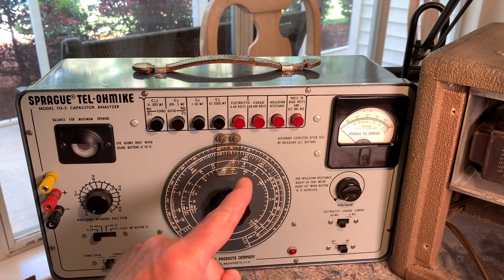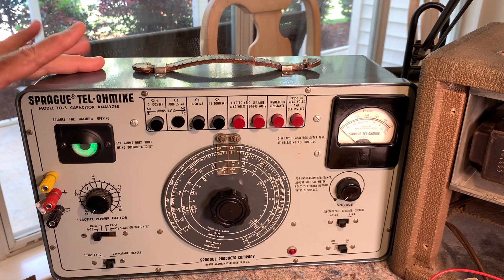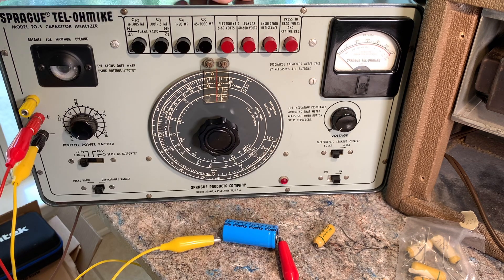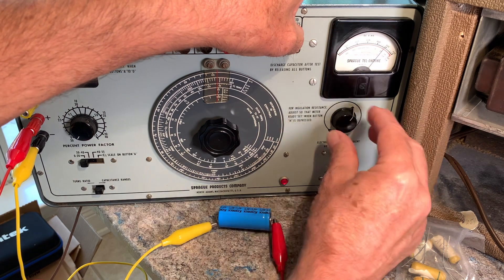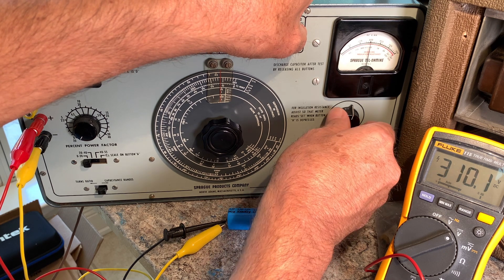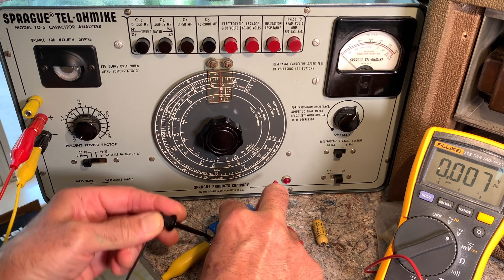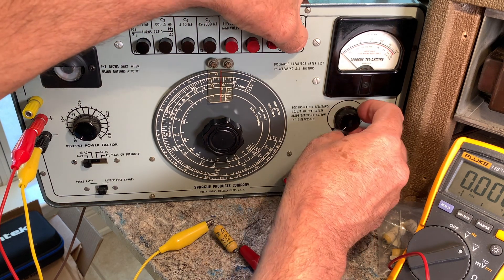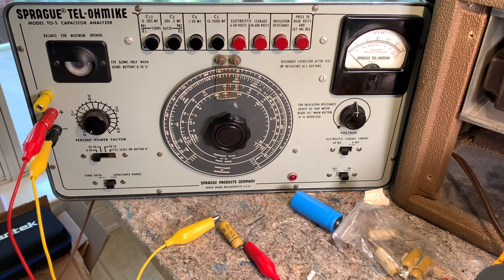How to Test Capacitors with a Sprague Tel-Ohmike TO-5 Capacitor Analyzer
In this video, I show you how fast you can test electrostatic (paper molded tubular) and electrolytic capacitors.  This unit makes fast work of it.  No more guessing if a cap is good or bad.  You can also reform capacitors with it.

I had to replace some capacitors and resistors in it but it may not have been necessary given that the leakage tests seemed to be accurate with the original parts.  The only function that was not working was the "magic eye" capacitance measurement.  It turned out to be a bad bridge potentiometer (the main big plastic dial) which is a fairly common failure with these old units.  Thank goodness I was able to find a replacement pot on eBay.  It wasn't a deal breaker because I really only wanted this unit to test for leakage.  I can use other meters to check capacitance.  Although, this unit will test down to picofarads which my newer DMM's won't do.  I'm not sure it is accurately calibrated for the very small picofarad caps but it seems to be very accurate on the larger caps that I use most in my amplifiers.